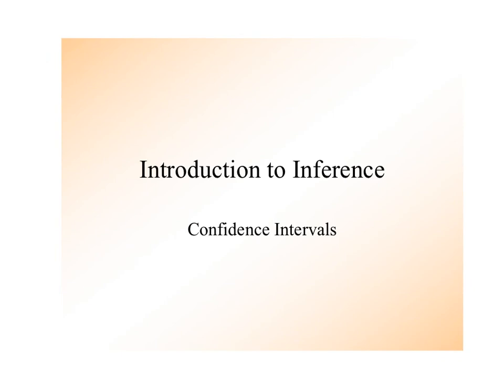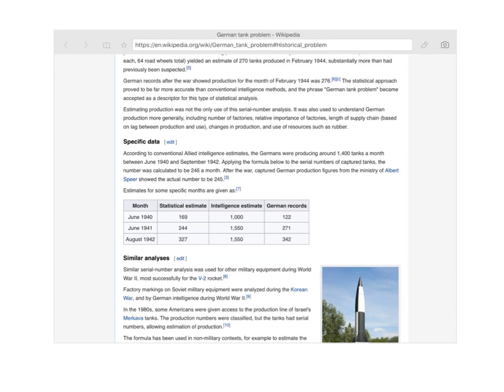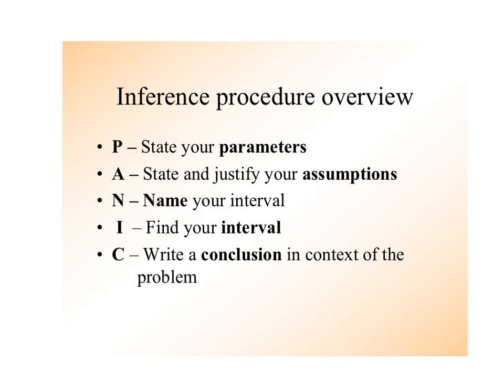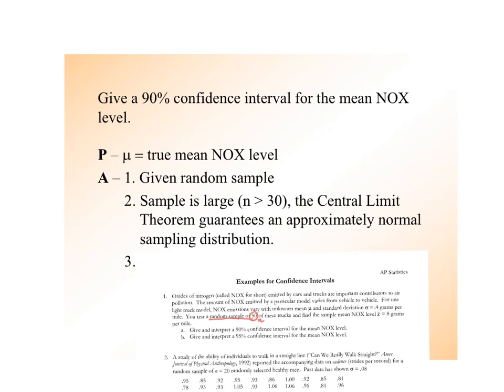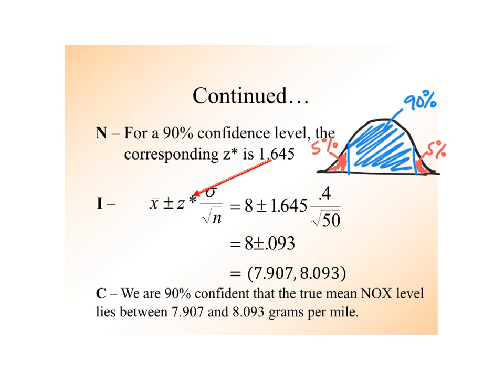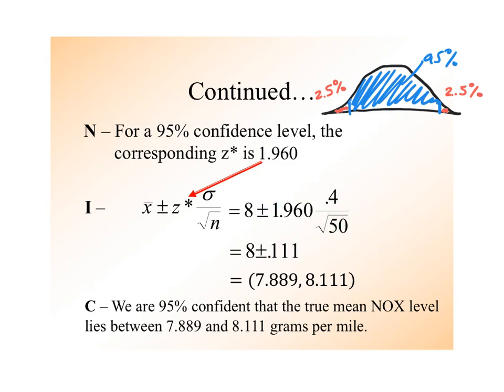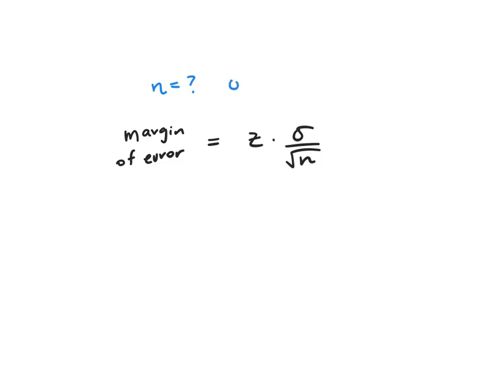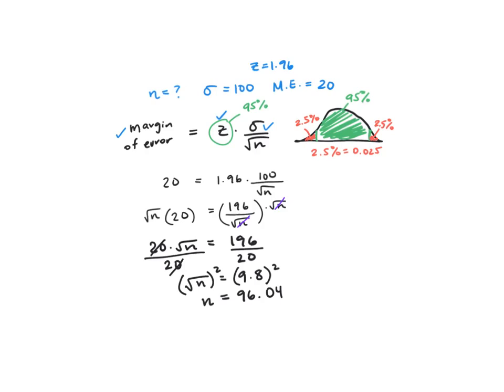Statistics AP: Confidence Intervals Part 1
This is a lesson for my students at South Texas ISD Medical Professions. The topic is confidence intervals for means.